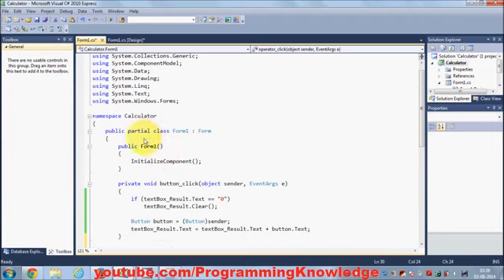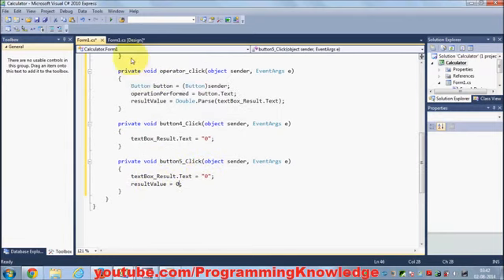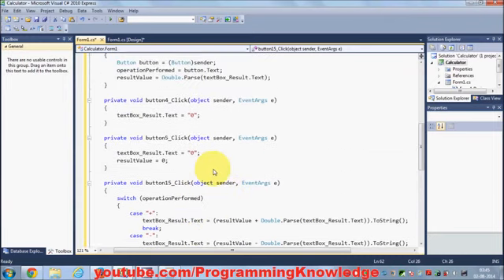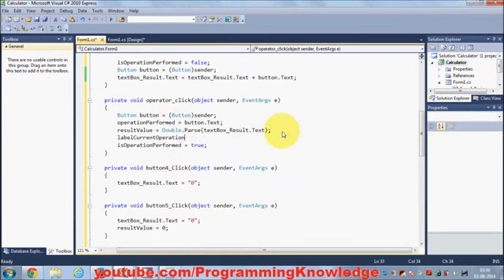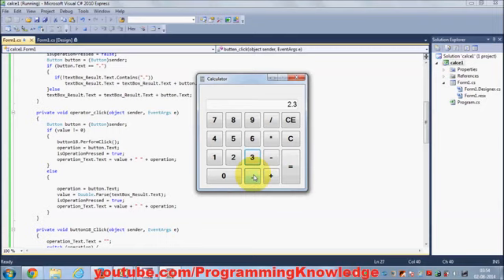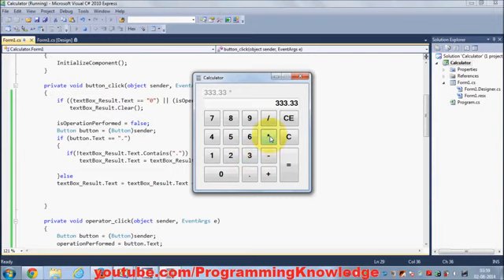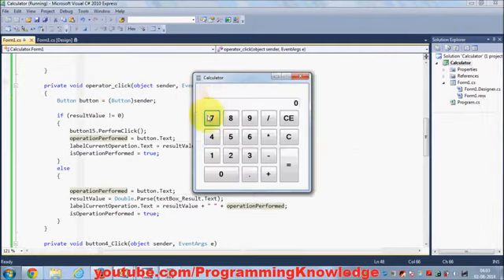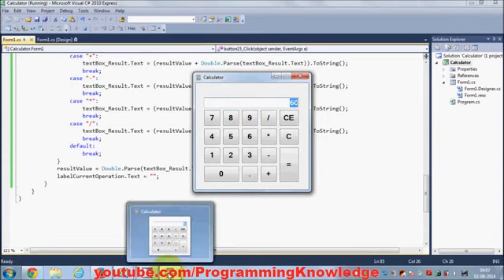How to Make a Calculator in C# Windows Form Application popular video on YouTube